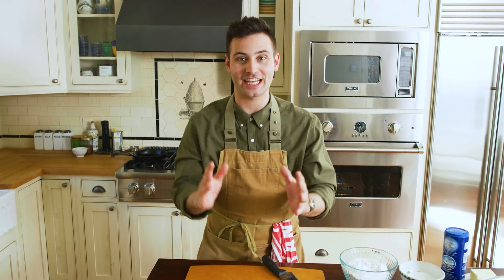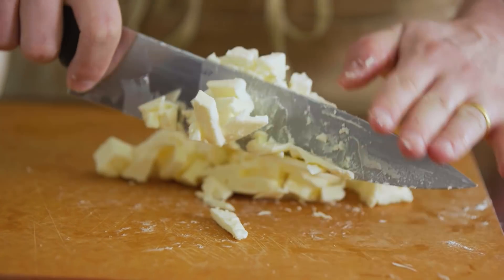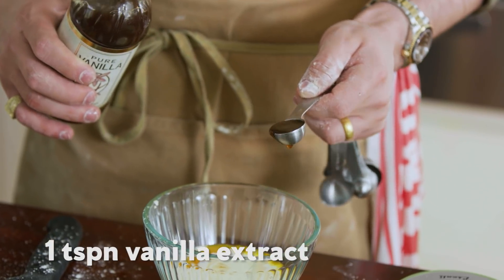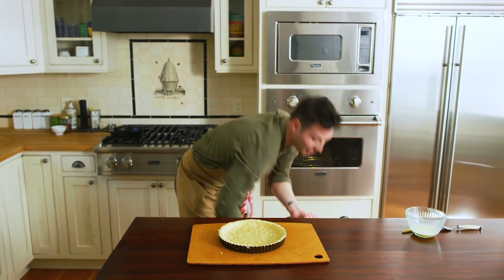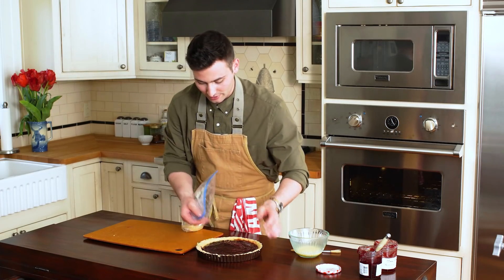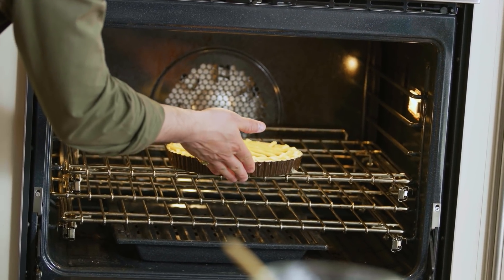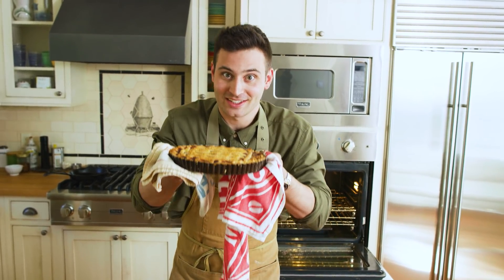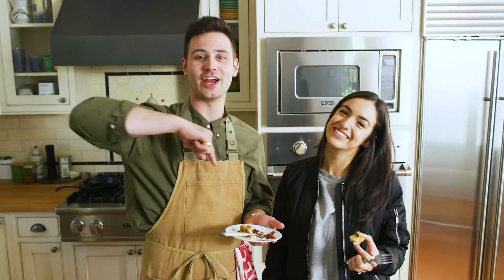Crostata Di Marmellata// Chef Andy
Chef Andy shows you how to make crostata di marmellata - a delicious pie made with fruit, today Chef Andy is doing a Rasberry Pie crostata di marmellata!